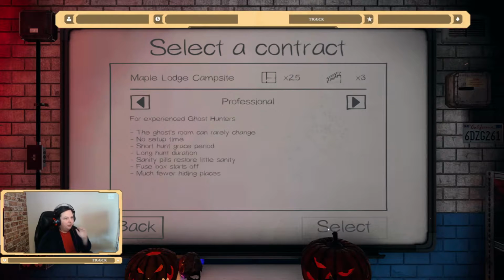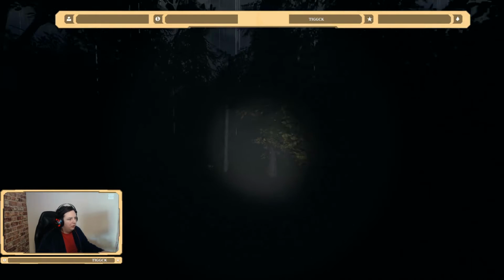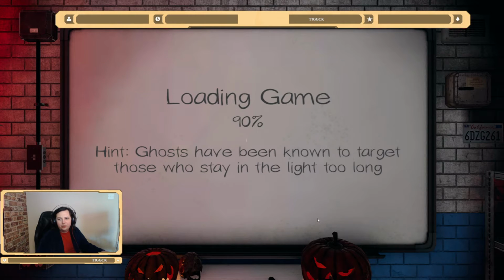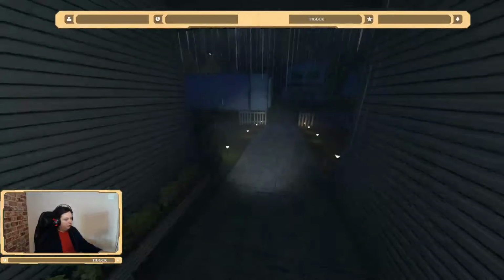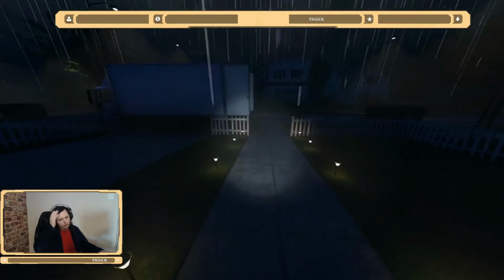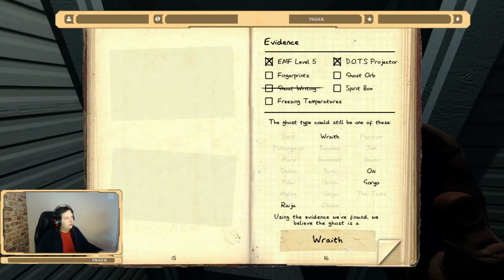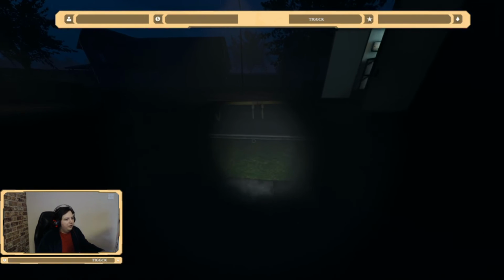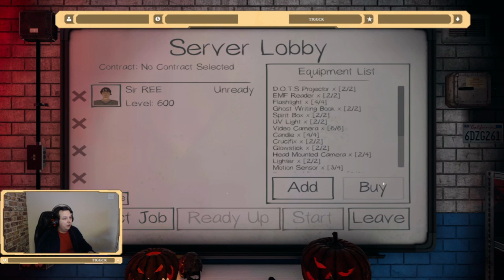Phasmo's new patch - I love it!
Twitch.tv/Swayawaygeorge